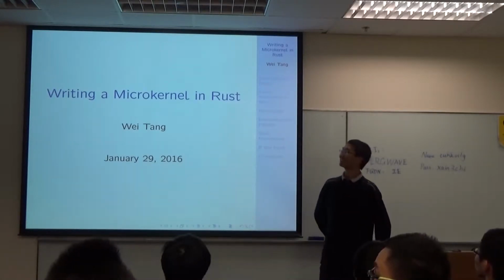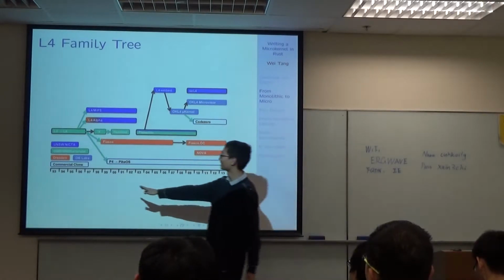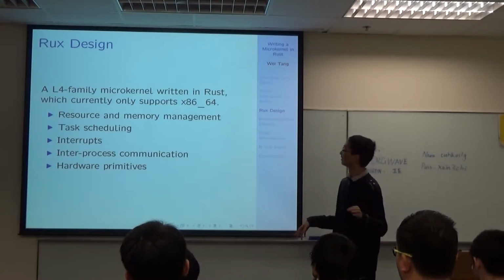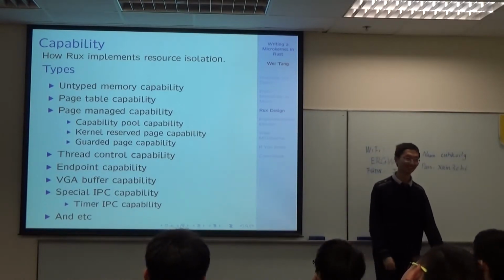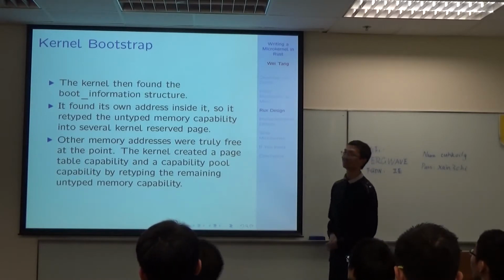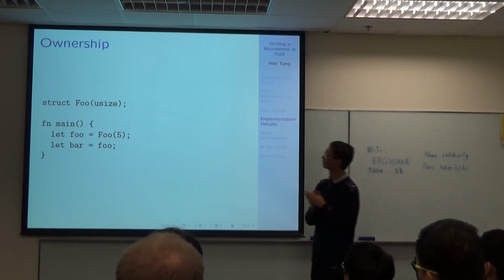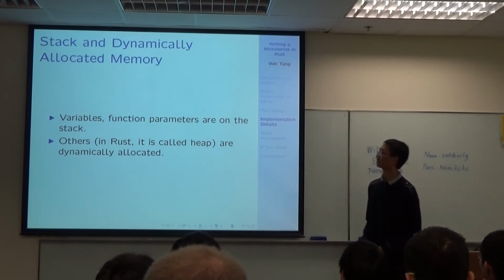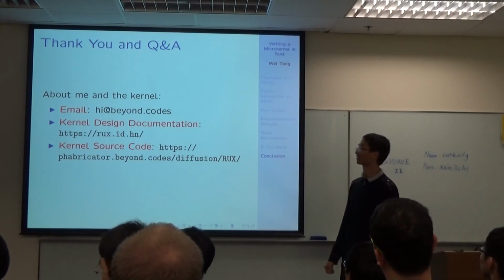20160129 Writing a microkernel in Rust @ CUHKOIL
20160129 Writing a microkernel in Rust